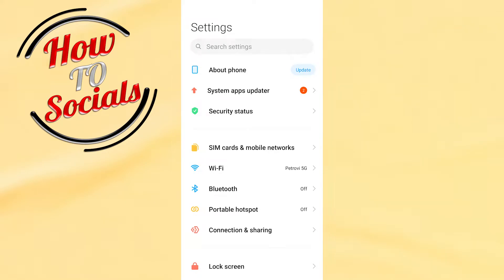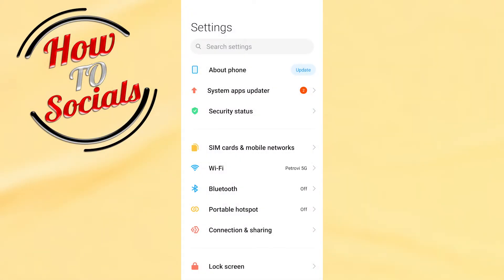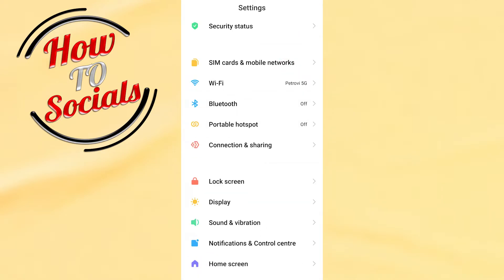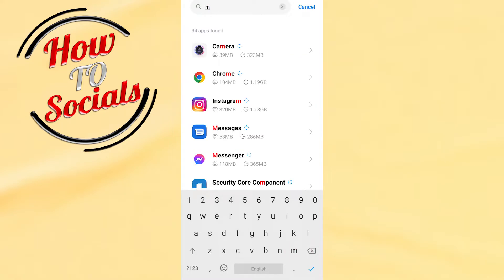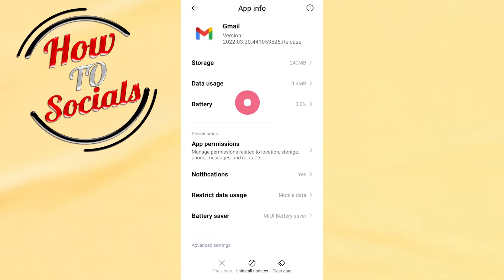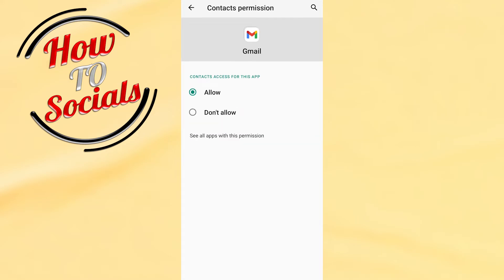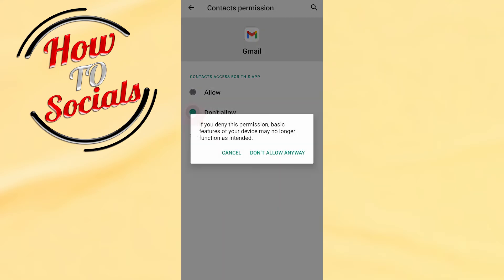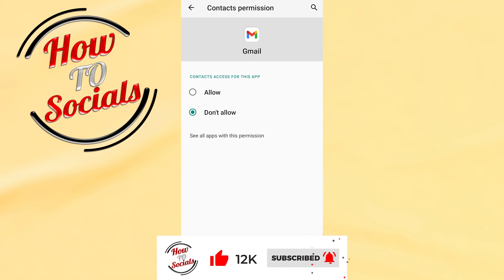How To Unsync Contacts From Google Account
This video will show you how to unsync contacts from google account